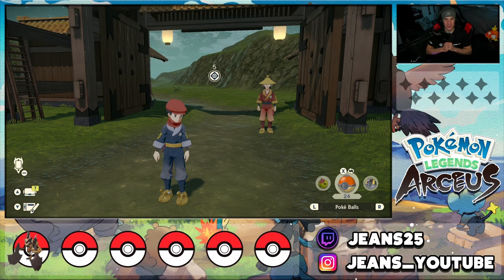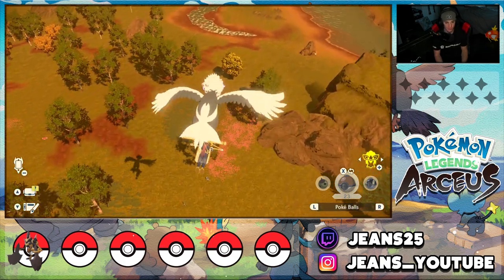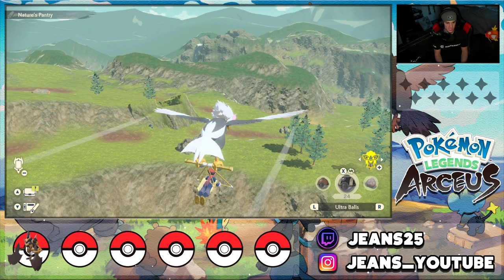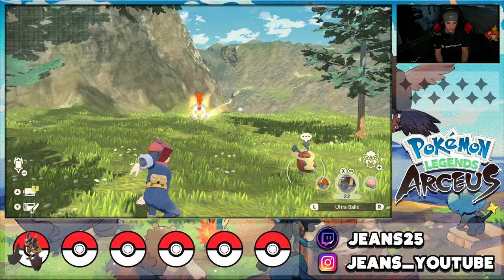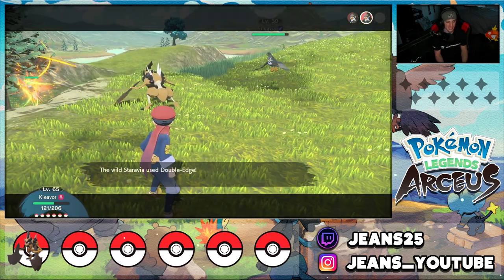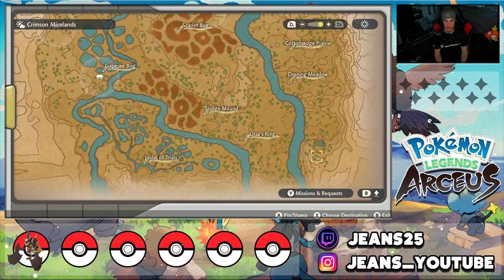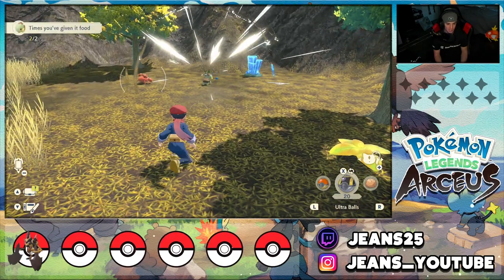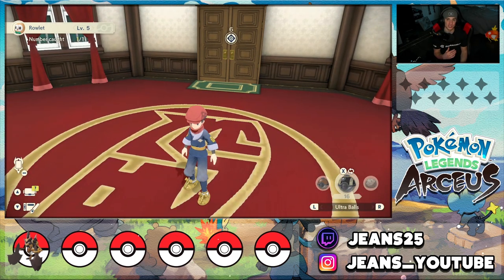How To Get All Starters in Pokémon Legends Arceus!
Starter Location Guide for Pokémon Legends Arceus for the Nintendo Switch!

GAME INFO
Name: Pokémon Legends Arceus
Developer: Game Freak
Publisher: The Pokémon Company, Nintendo
Platforms: Nintendo Switch
Release Date: January 28th, 2022